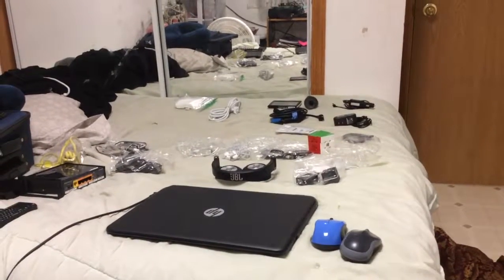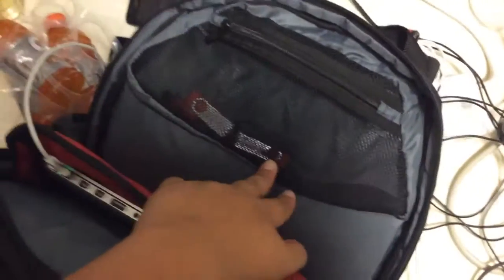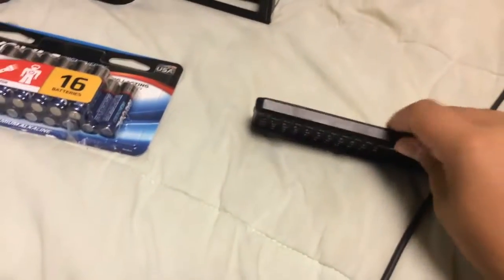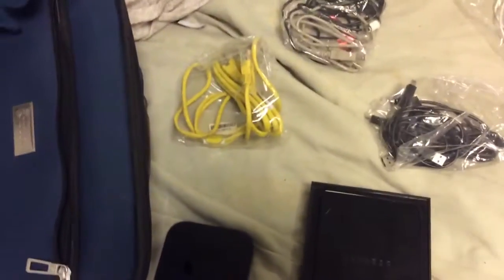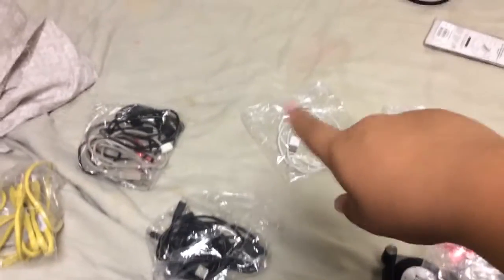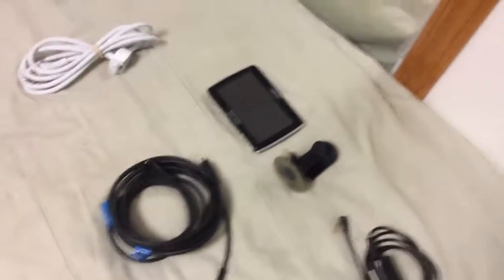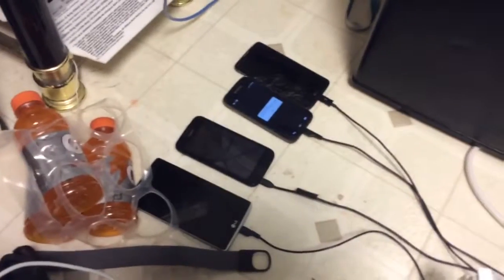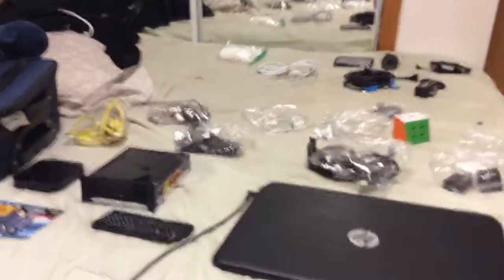Travel Bag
Sorry for not uploading very often. Anyways here is the video of what I have in my travel bag! I hope you enjoy!